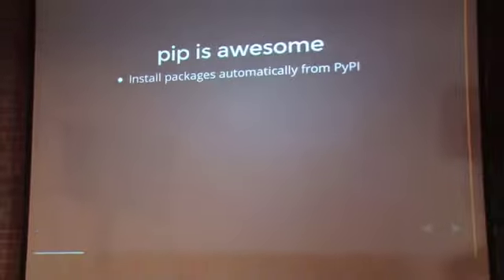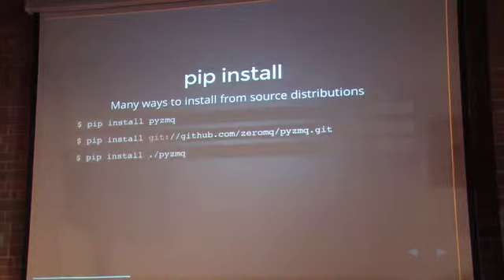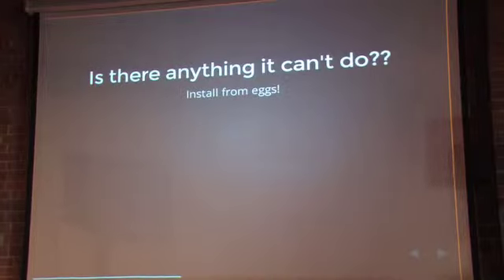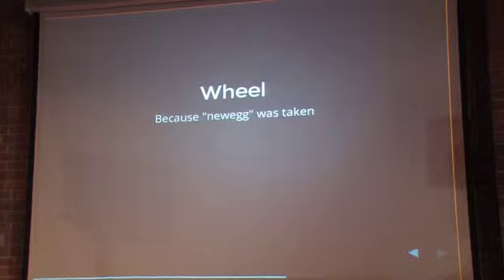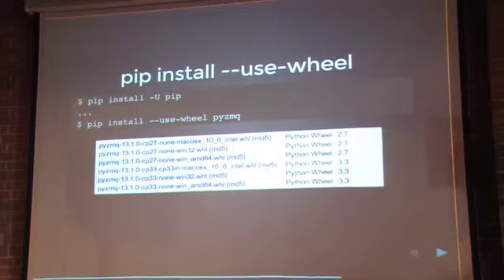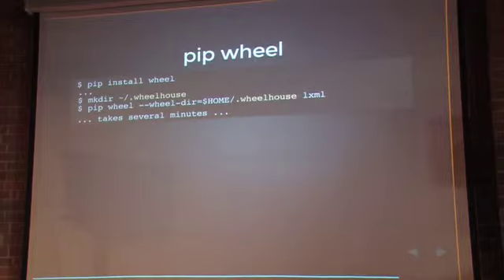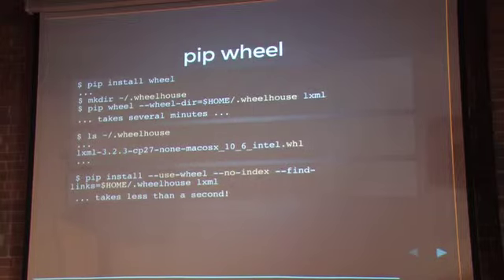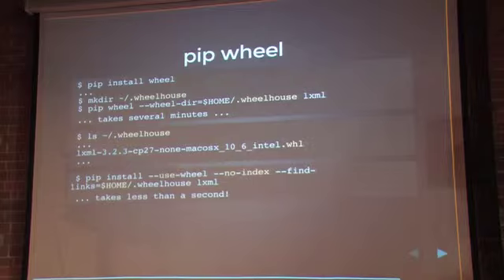Aden Grue: Wheel and pip (August 12, 2013)